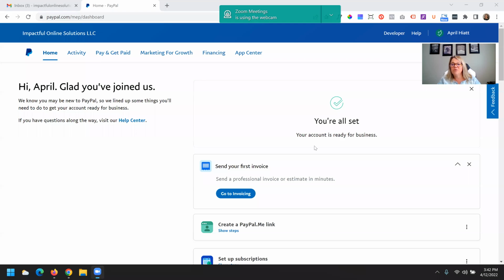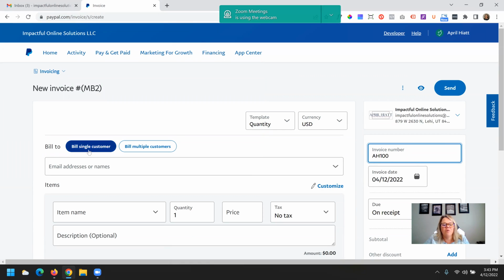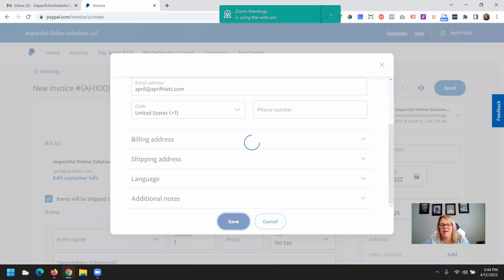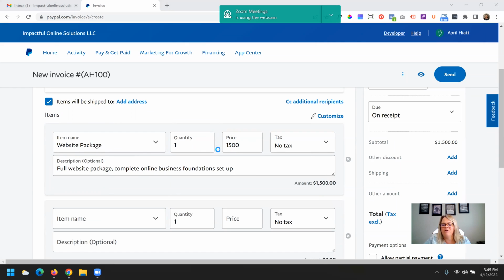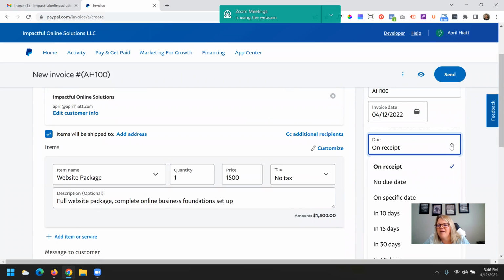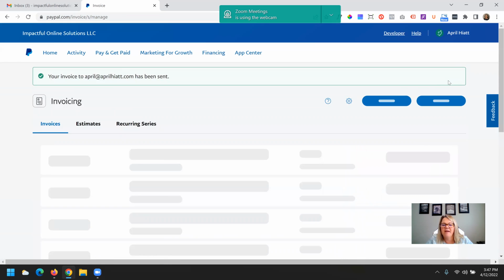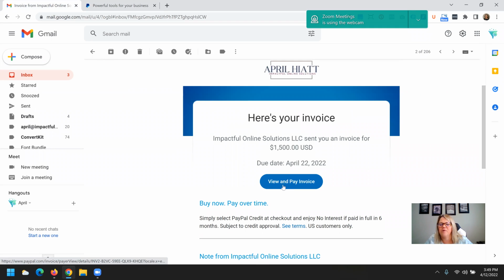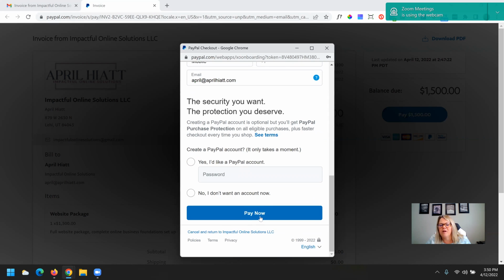How to send an invoice with Paypal to collect payments for your coaching business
Wondering how you are going to collect payments from your clients?

Often, those with a new coaching business are awesome at the coaching part, but have no idea how  to have their clients pay them. One simple budget friendly way is to simply send your client a branded invoice with Paypal.

In this video, I will show you how to create and send an invoice in Paypal so your clients can pay you with a credit or debit card--even if they don't have a Paypal account!

For other great budget friend tech ideas:
Download the 6 Things Every Beginning Entrepreneur Needs To Set Up an Online Business… and the Budget-Friendly Tech to Do It.